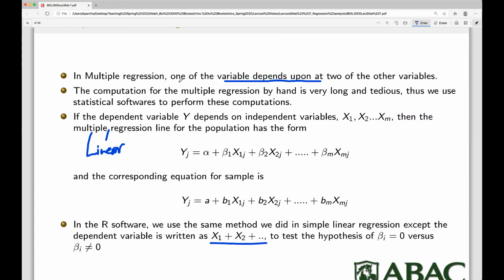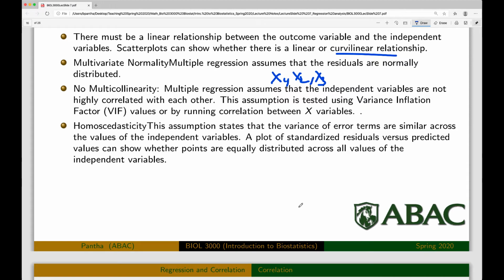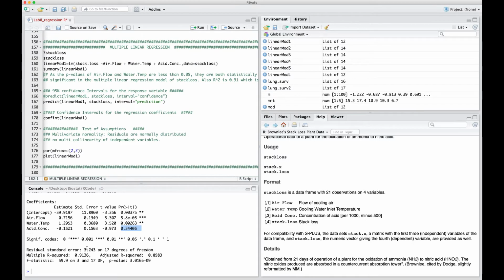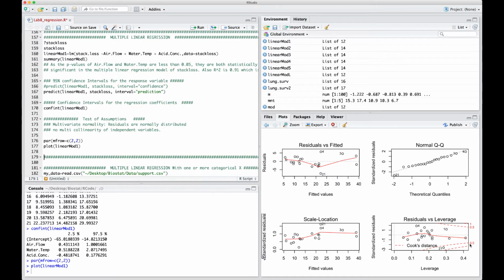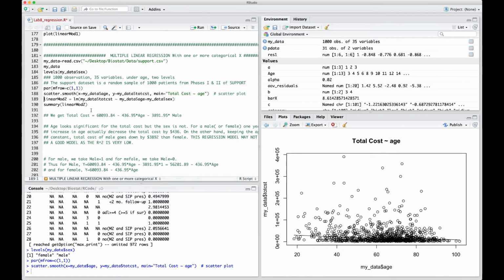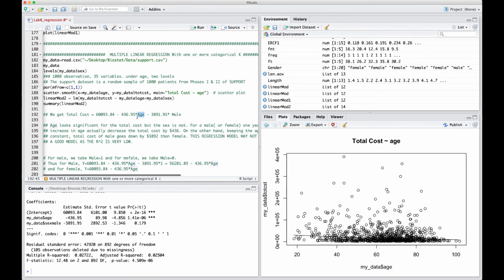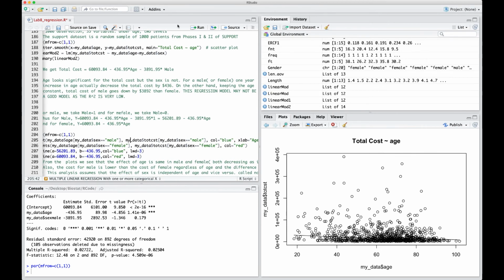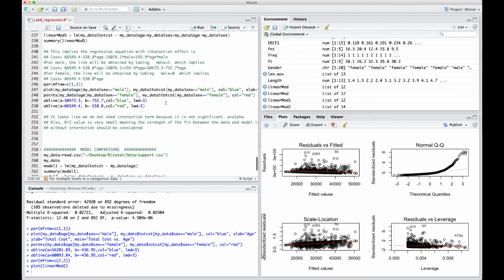Multiple Linear Regression in R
Multiple Linear Regression in R with assumptions